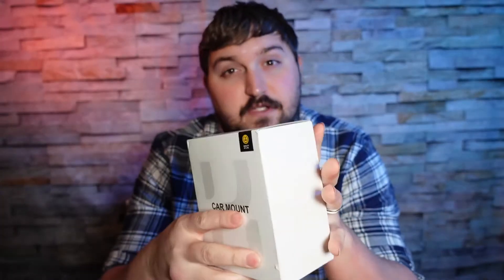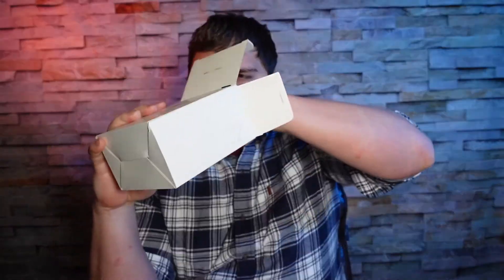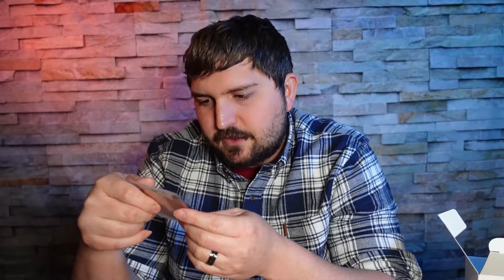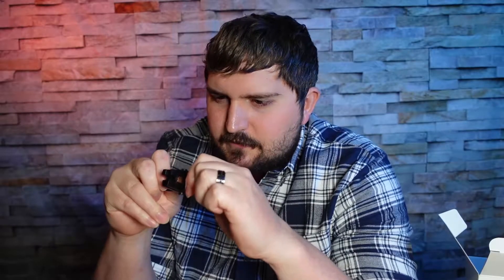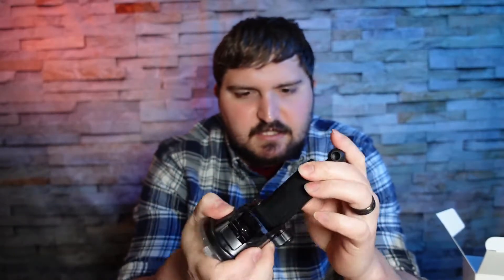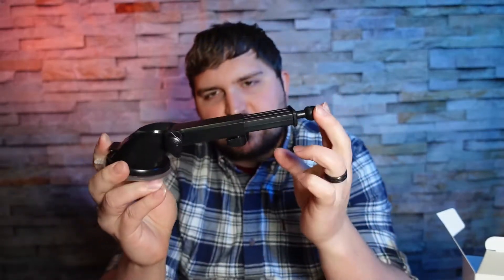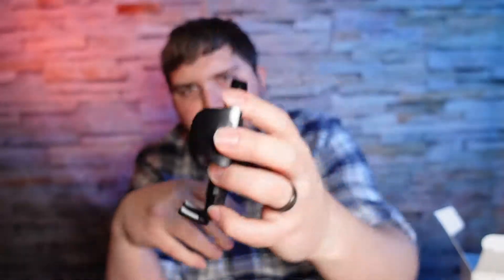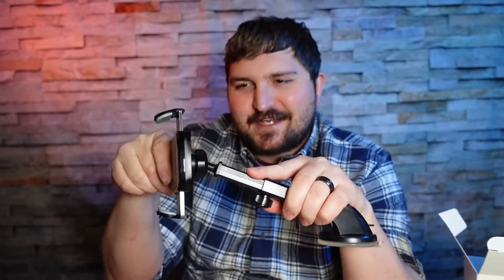Humixx Car Phone Holder Mount unboxing and first look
Humixx Car Phone Holder Mount

The Humixx car mount is a 4 in 1 universal phone holder. It could be the best car mount I've seen in awhile. It features a sticky suction mount or a car vent clip. Use it on your dash, your vent, your windshield, possibly use it on your table. Suction is good for -4F and 203F. The sides and back are rubberized so you won't damage your phone.